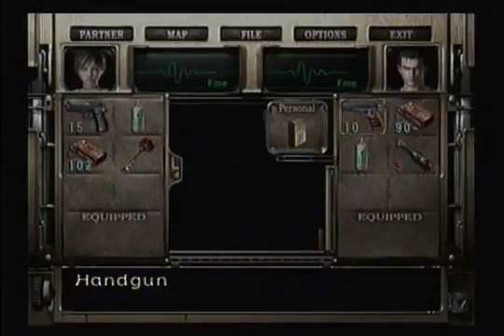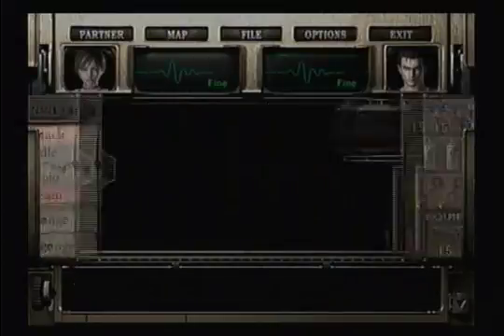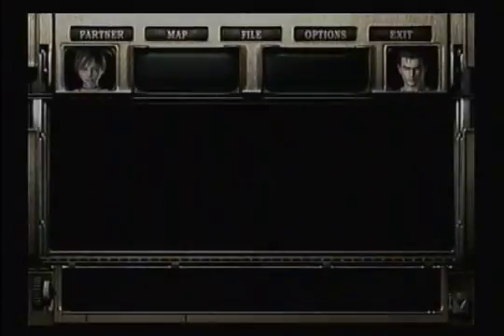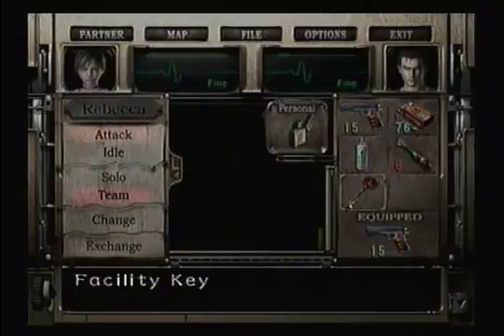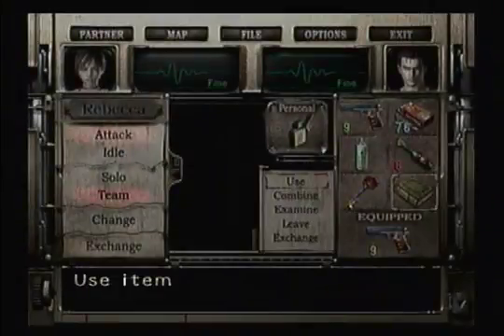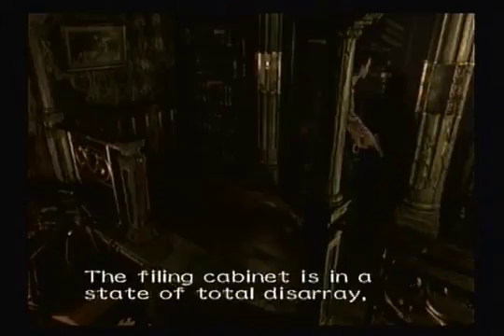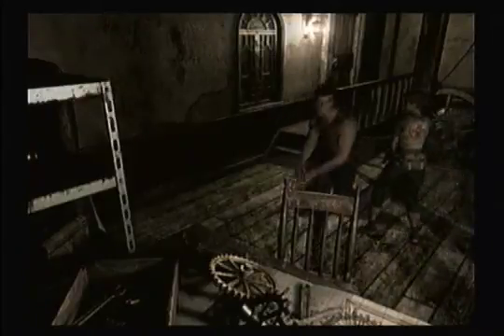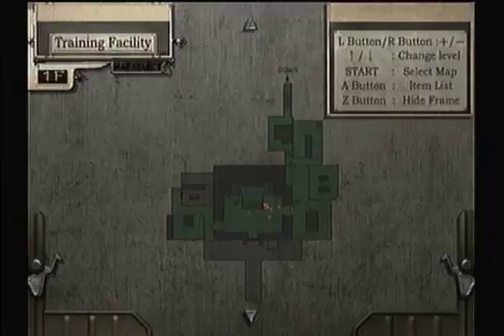let's play Resident Evil Zero part 8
time to open some doors i couldn't previously open